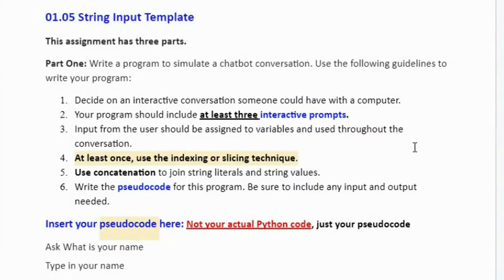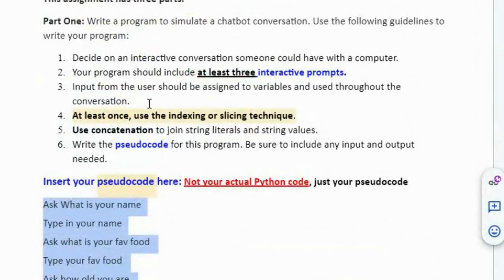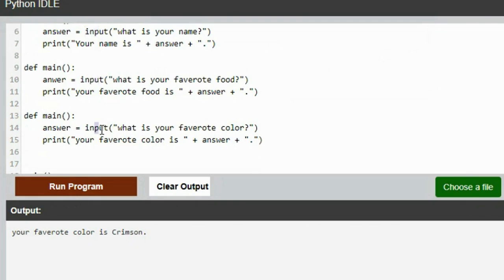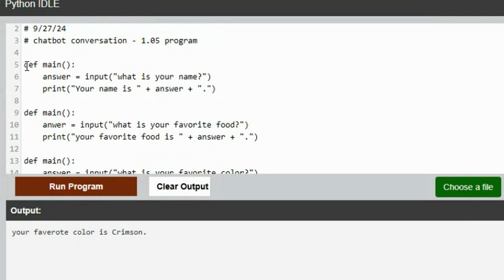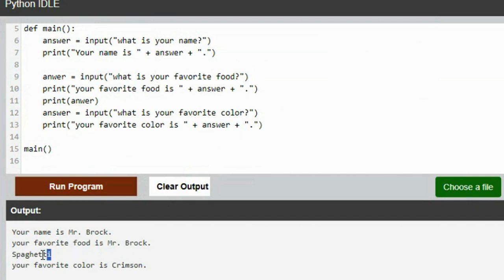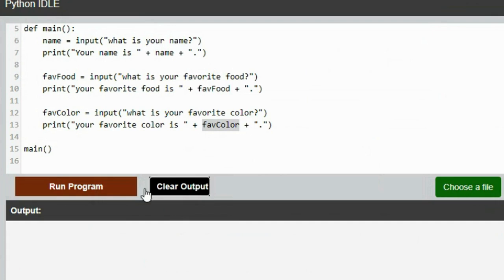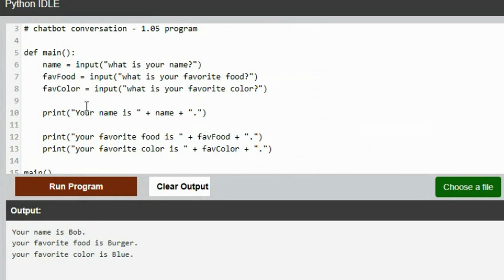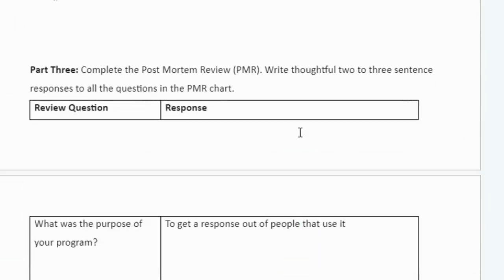Hunter Robinson feedback 1-05 program